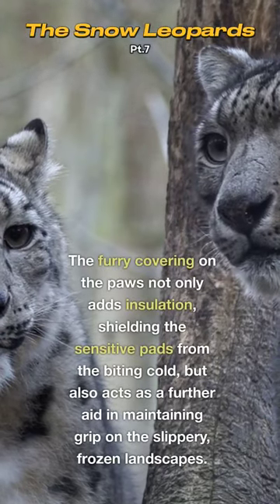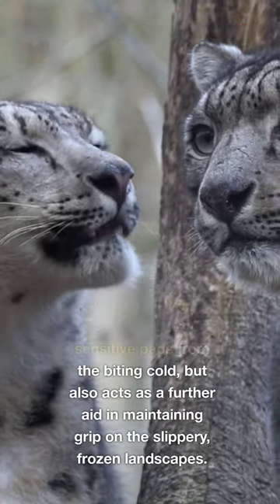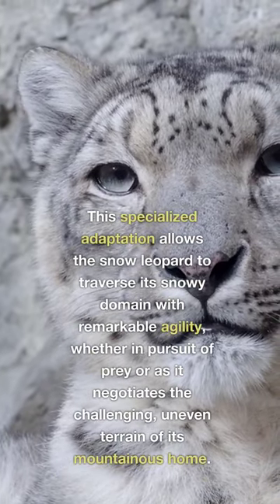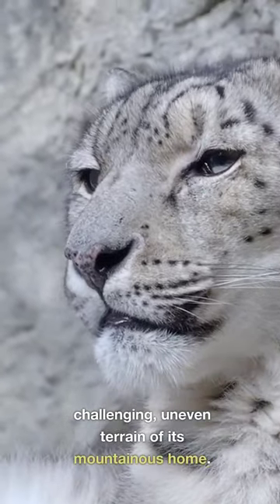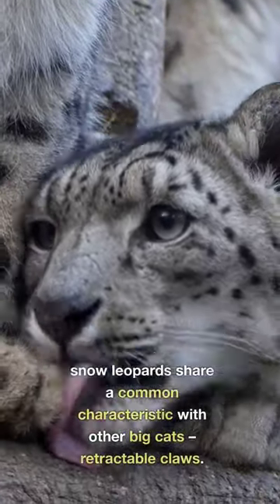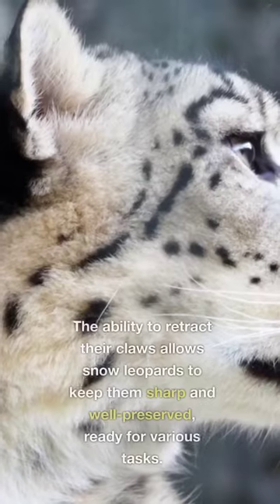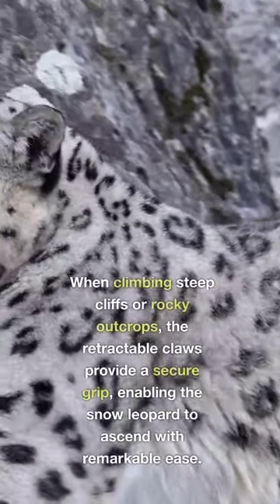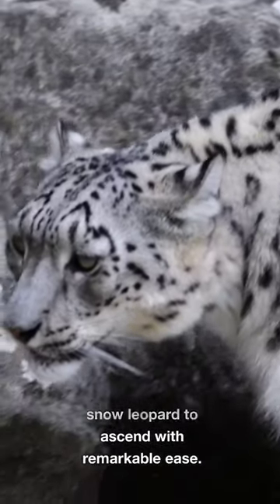Leopards Snow Shoe Like Paws Pt.7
In the upcoming session, we will delve into the mesmerizing realm of the snow leopard, Panthera uncia. Our exploration will traverse the lofty mountainous landscapes of Central and South Asia, where these elusive big cats roam. We will unravel the mysteries of the snow leopard's unique physical adaptations, from its thick camouflaged fur and impressive jumping abilities to the utilitarian role of its long tail in navigating steep and rocky terrains. The discussion will extend to the geographical range of these majestic creatures, spanning 12 countries and reaching elevations of 3,000 to 5,500 meters. Additionally, we'll scrutinize the challenges faced by snow leopards, including habitat loss and poaching, and the conservation initiatives aimed at securing their precarious future. Join us on this educational journey, as we deepen our understanding of the snow leopard's ecological significance and the critical importance of preserving this iconic species in the face of mounting threats.